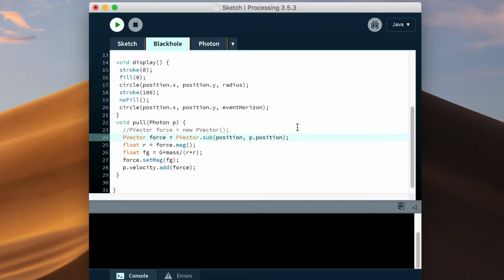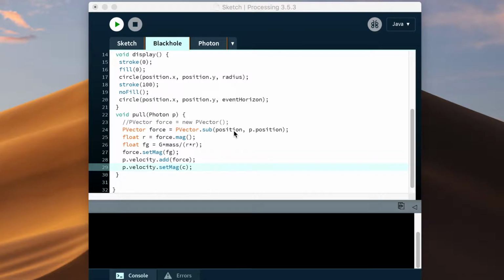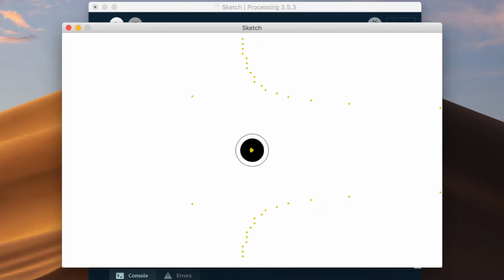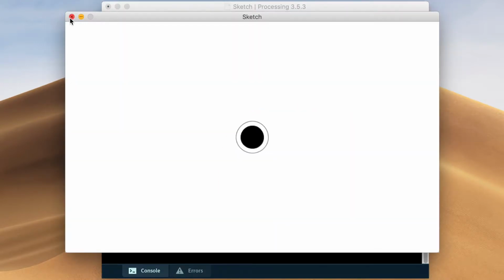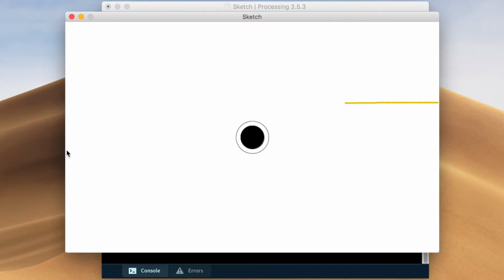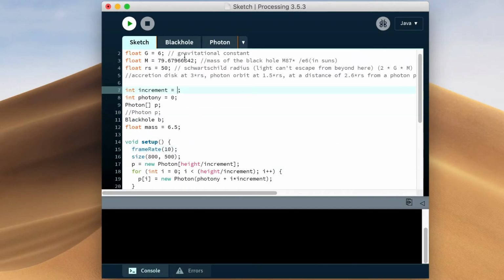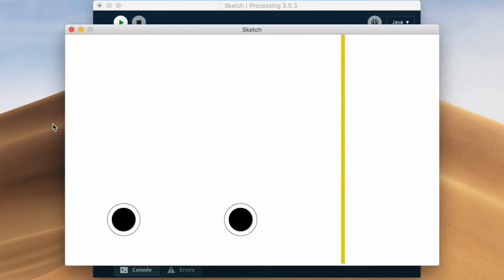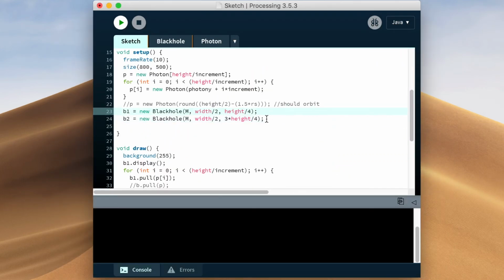Simulating a Black Hole pt2 (Now with GRAVITY) | Processing project 2.2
A continuation of our Black Hole simulation, in this video we incorporate the massive gravity associated with Black Hole’s and visualise its effect on light!